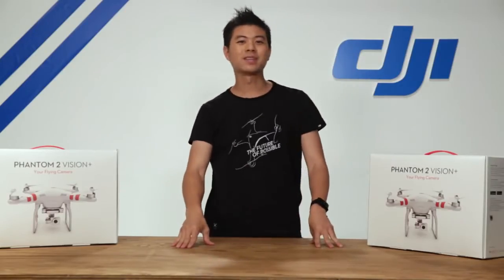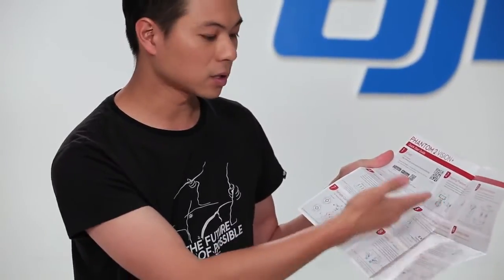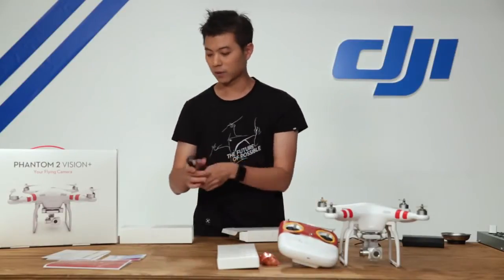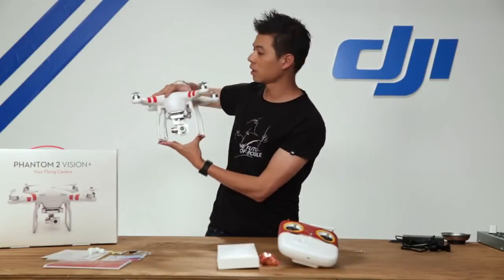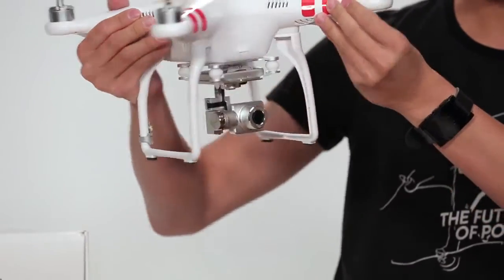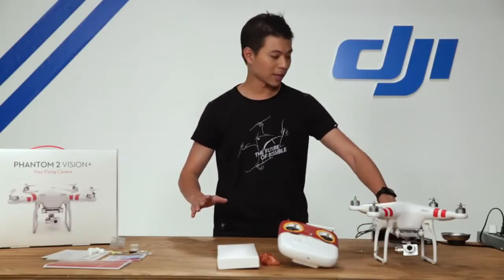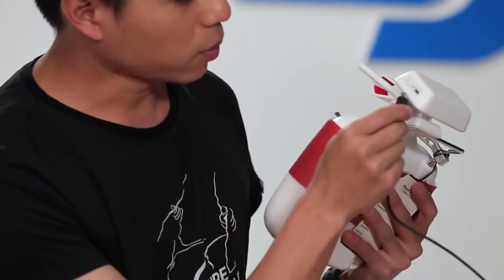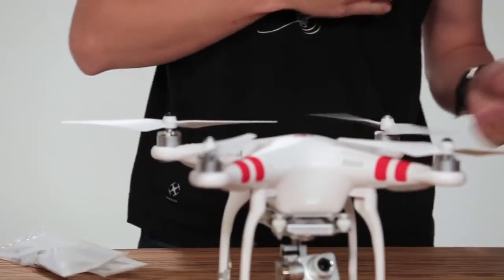DJI Phantom 2 Vision+ - Guida al primo volo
Utilizza al meglio il drone DJI Phantom 2 Vision+.

In pochi secondi sarai pronto per il volo senza alcuna difficoltà.